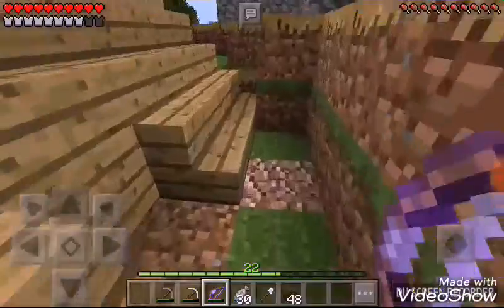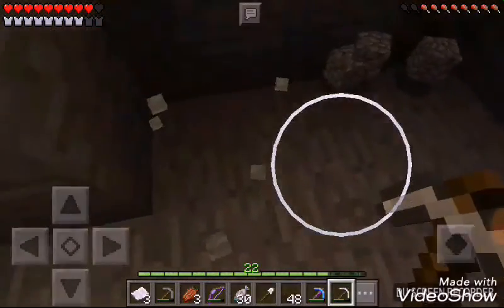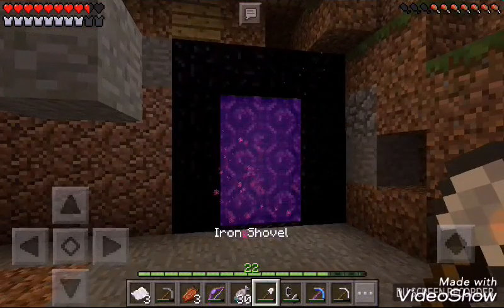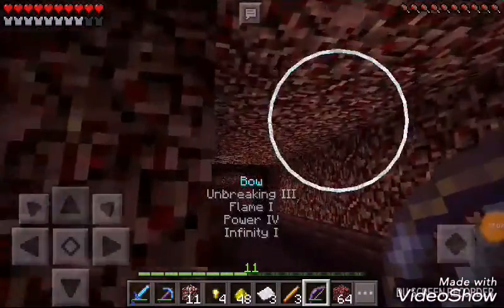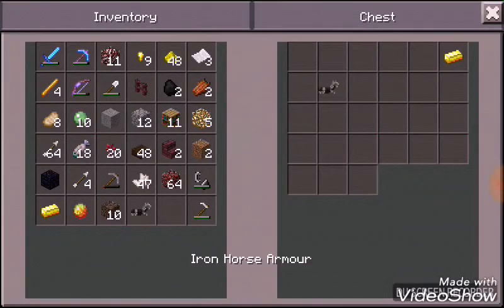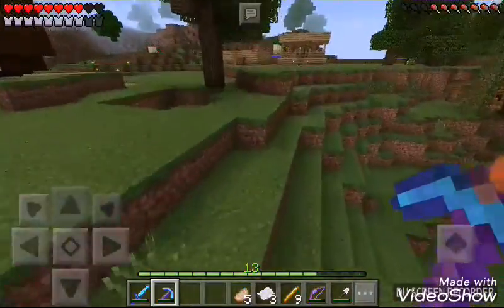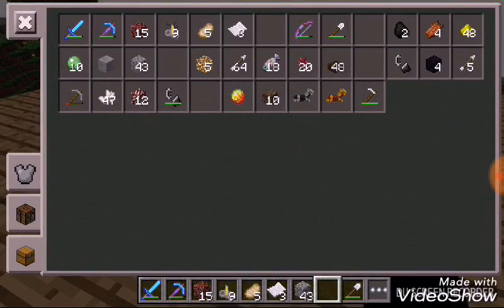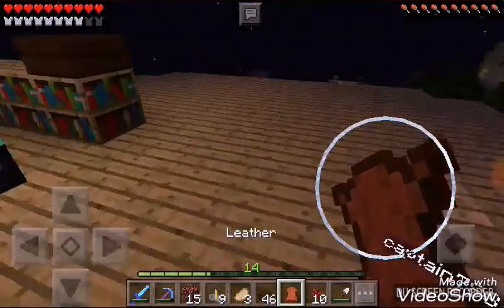#15 of our let's play: Conquerors of the nether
We battle ghosts, pigmen , WITHER skeletons and blazes by the end we have brewing stands and nether wart and horse armour